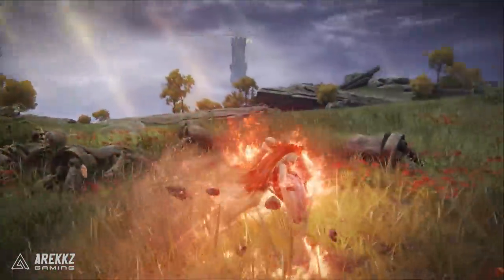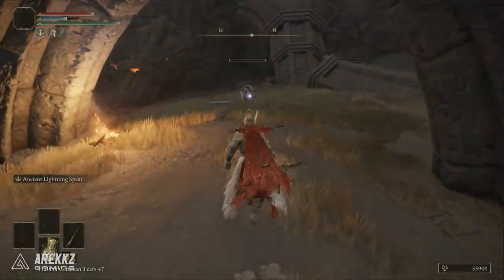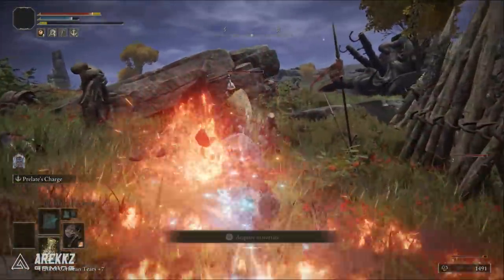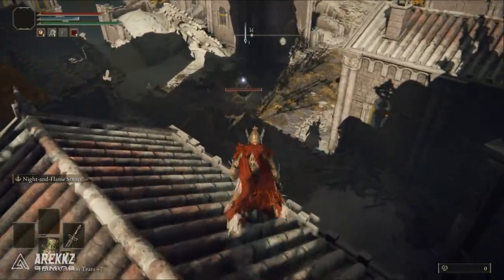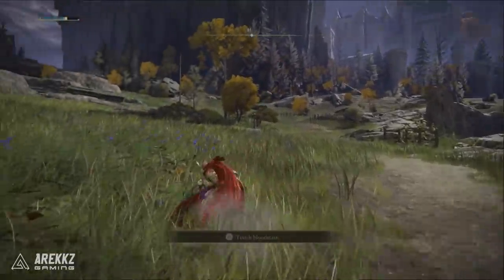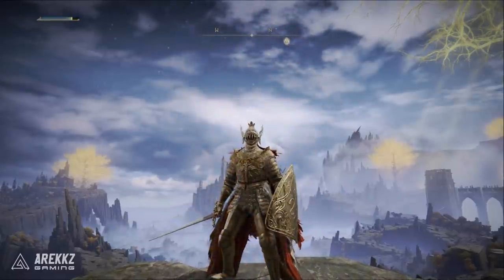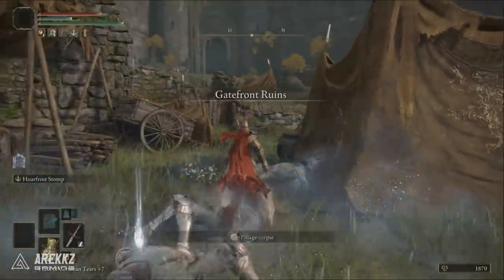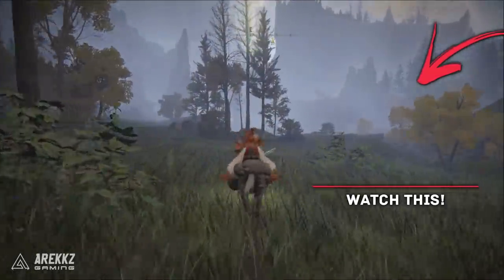Elden Ring | 7 of the BEST Ashes Of War You Don't Want to Miss! Full Location Guide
Here's a look at 7 of the best Ash of War that you don't want to miss in Elden Ring!